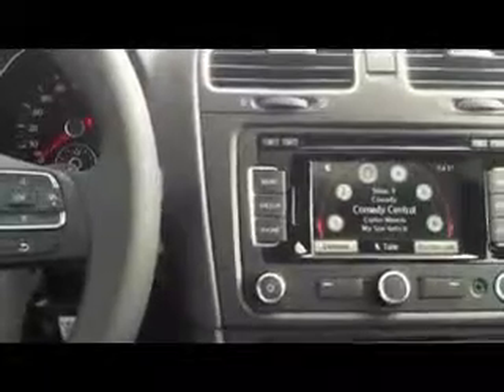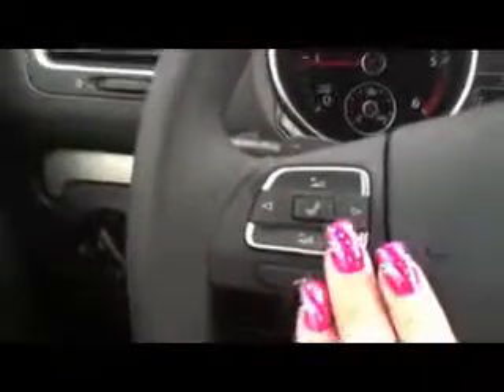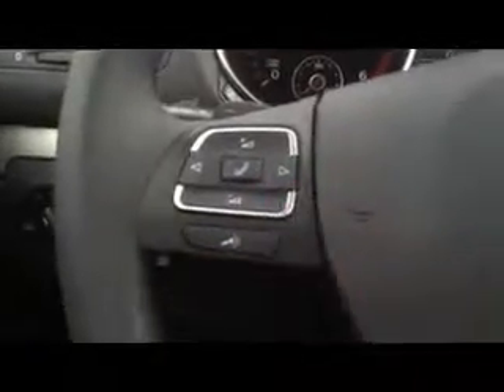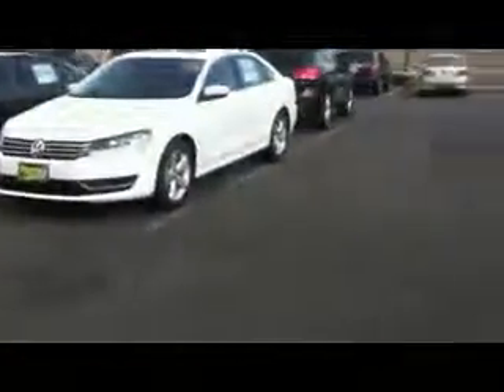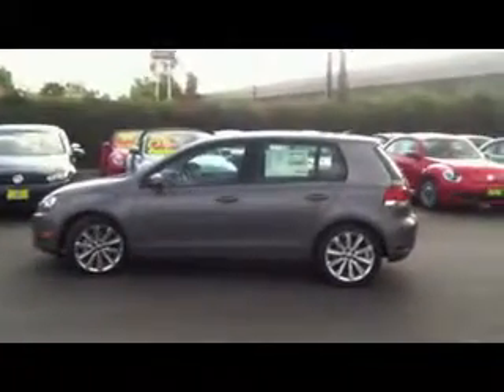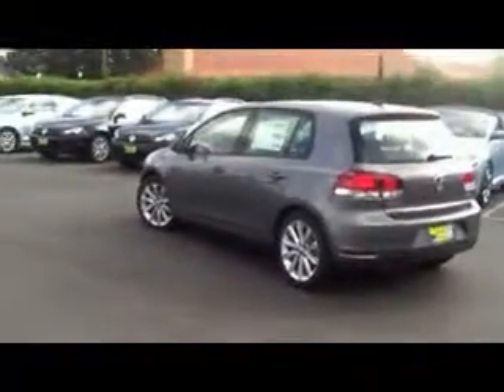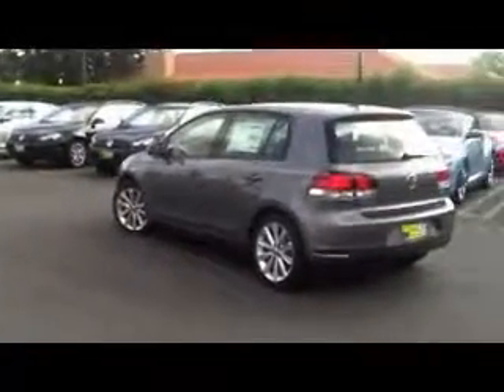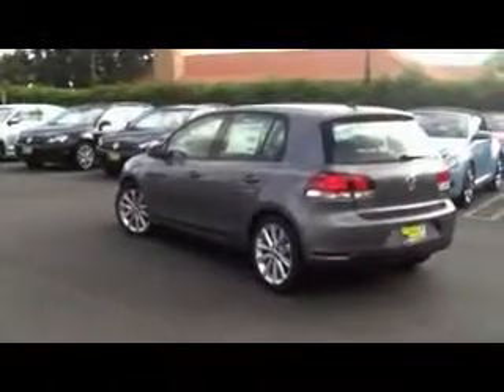Best Volkswagen Golf TDI Dealer Fullerton, CA | Dealership to buy a VW Fullerton, CA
The best VW Dealership in the Fullerton, CA area is without a doubt Volkswagen of Garden Grove! Take one step on the lot of Volkswagen of Garden Grove, near Fullerton, CA, and you will quickly see why they are the best. Volkswagen of Garden Grove has the best Volkswagen inventory, from pre-owned to new. Volkswagen of Garden Grove has the best Volkswagen service department. Volkswagen of Garden Grove has the best Volkswagen parts department. Volkswagen of Garden Grove has the best Volkswagen everything! Don't waste your time looking at other VW Dealerships around Fullerton, CA, just come visit the best!